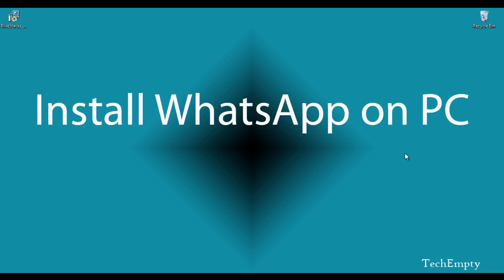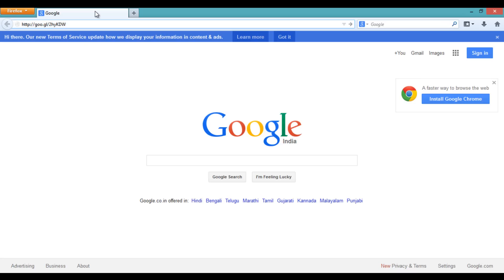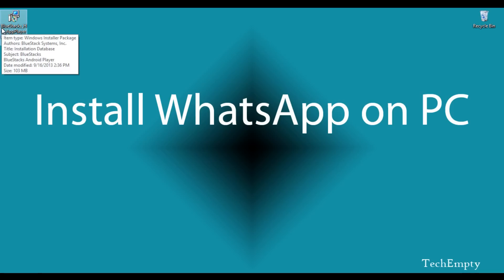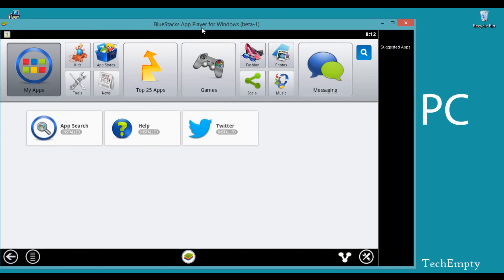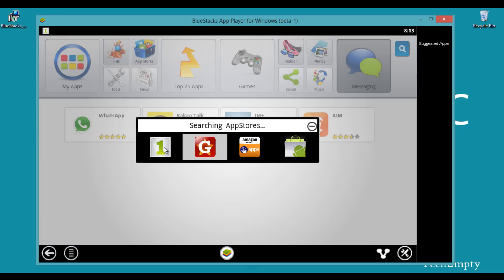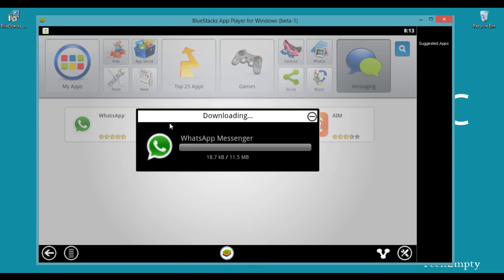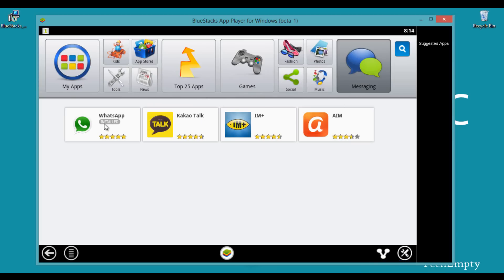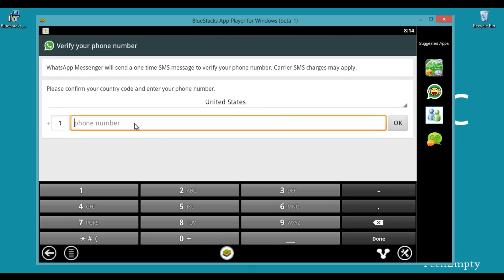WhatsApp on PC - How To Download WhatsApp for Computer?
Download and Install WhatsApp on PC: Don't you have Smartphone to use WhatsApp? Then you should check this video to know how can you manage to get WhatsApp on PC (Windows 7, 8, 10). This method is totally legit and it is working with any issues. It is actually an easy process. All you need to have a BlueStacks Android Emulator to run WhatsApp on PC. If you face any issues while downloading WhatsApp for PC on BlueStacks, browser our channel to know how to install BlueStacks on PC without Graphics card.

WhatsApp App for the Computer can be used without having an active smartphone. Users can interact with their friends and family members even without having a mobile phone that is installed with this application.

In the recent update from WhatsApp blog, officially the team released a desktop version call WhatsApp Web.

Follow the Video Tutorial carefully to learn the way on how to use WhatsApp on PC without any problems.

WhatsApp for PC - How Do You Install It on Windows?